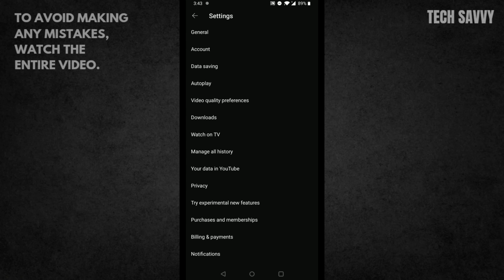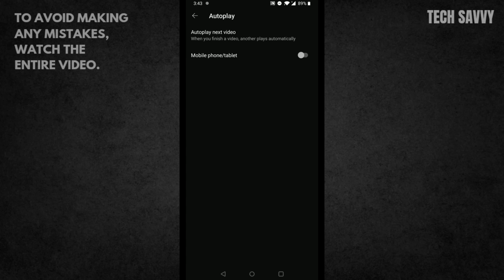How To Auto Scroll YouTube Shorts | Simple Method (2024)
In this short tutorial, I will show you that how to auto scroll youtube shorts. It's very simple and easy. Make sure to watch the tutorial till the very end to prevent any mistakes.

And you have any querry, you can ask me in the comment section.